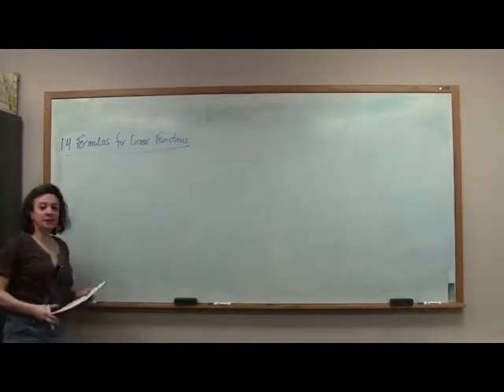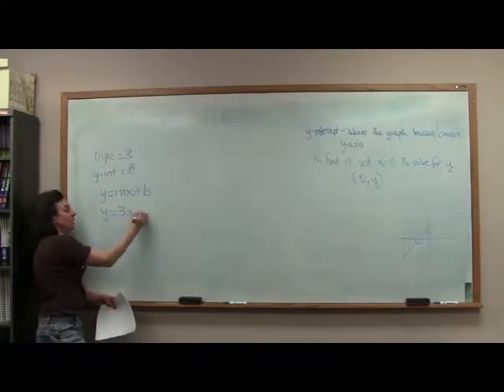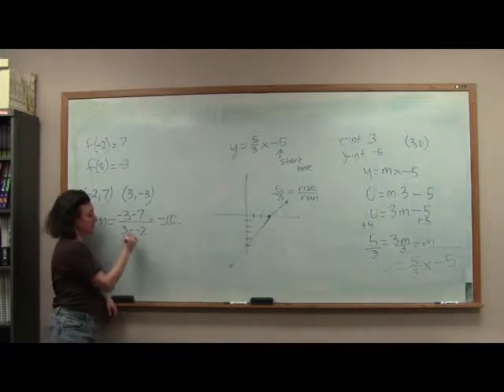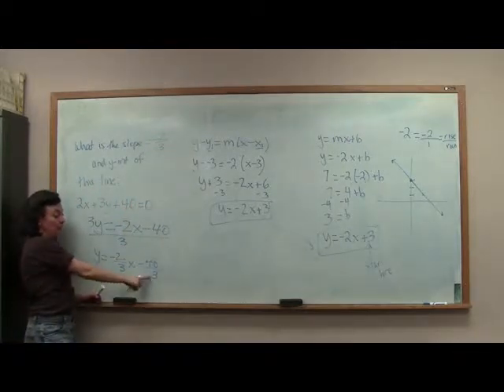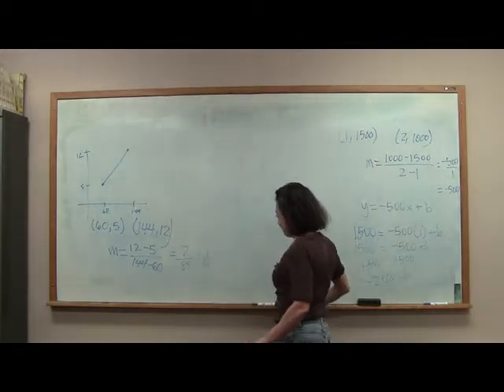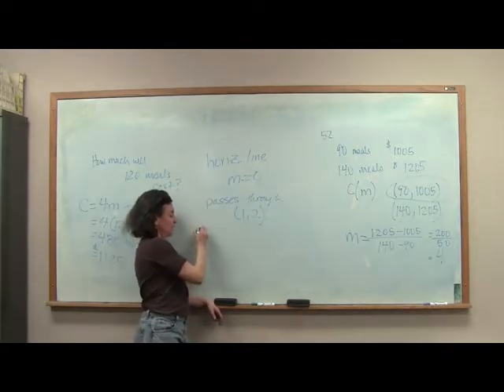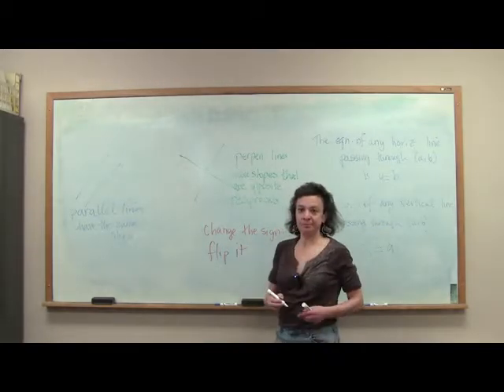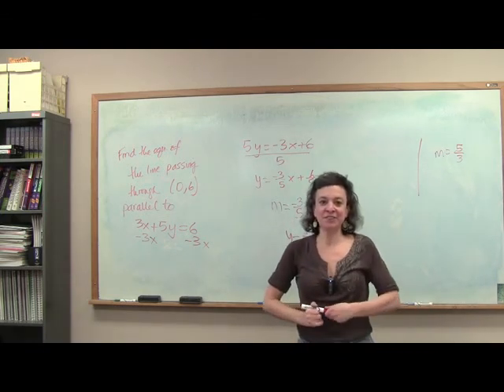M121 - Formulas for linear functions (1.4)